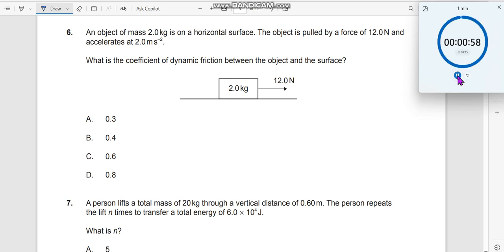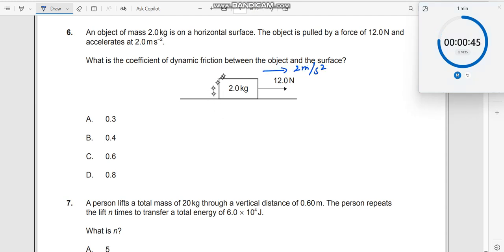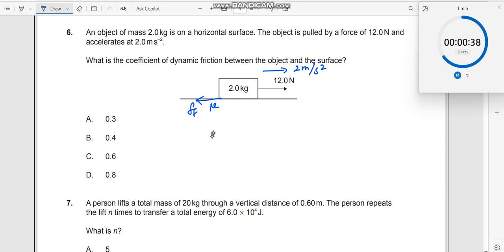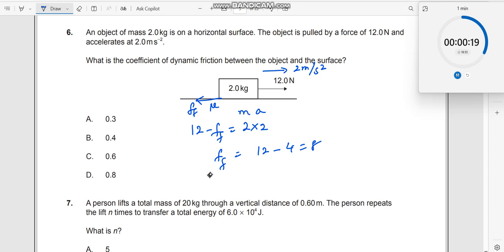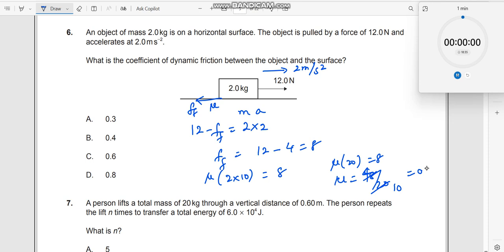An object of mass 2.0kg is on a horizontal surface. The object is pulled by a force of 12.0N and acc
An object of mass 2.0kg is on a horizontal surface. The object is pulled by a force of 12.0N and accelerates at 2.0ms-2. What is the coefficient of dynamic friction between the object and the surface

This question is about the usage of concepts from the chapter FRICTION, -,Dynamic friction, sliding friction, kinetic friction, applied force, coefficient of friction, to answer this MCQ. This question is taken from IBDP Paper-1, TZ1 PHYSICS SL 2022 NOV. EXAM. To see all the MCQs for this exam and also for other exams or past papers, Links

1. IB Physics Hub

2. My Linkedin Profile

3. My Facebook Profile

4. My Instagram Profile